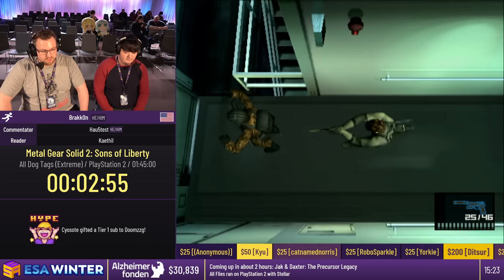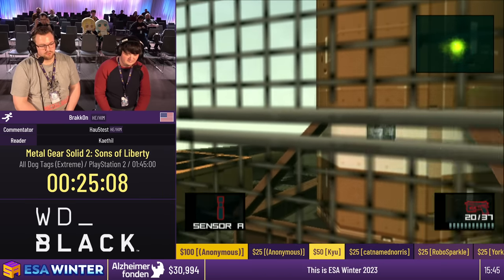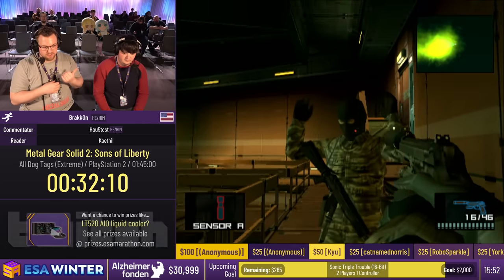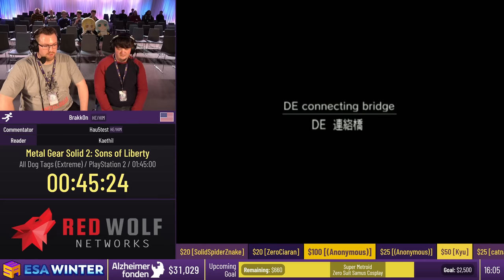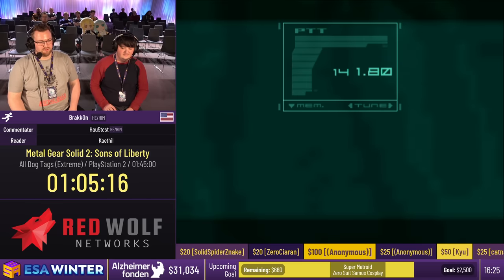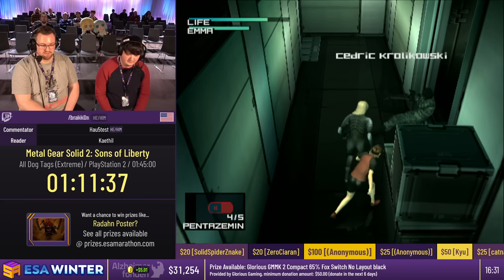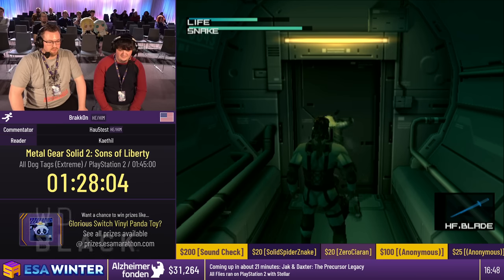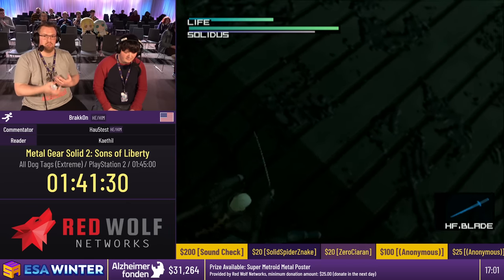Metal Gear Solid 2: Sons of Liberty [All Dog Tags (Extreme)] by Brakk0n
This run was recorded live at ESA Winter 2023, which took place from February 18th to 25th, 2023. The event is over, but you can still donate to Alzheimerfonden